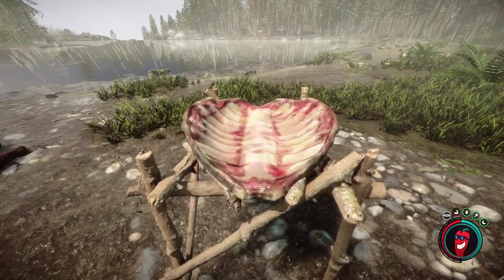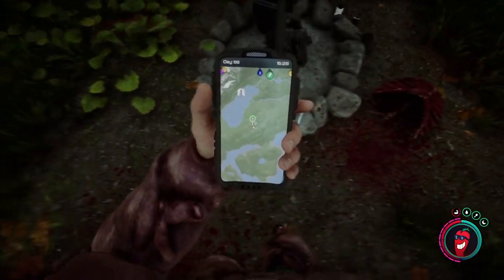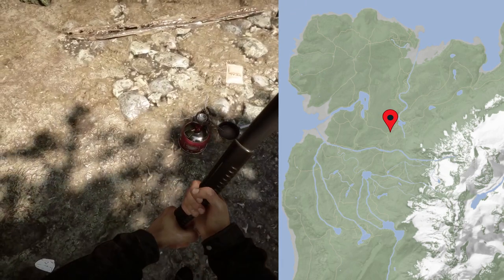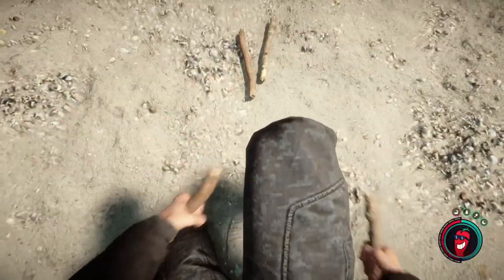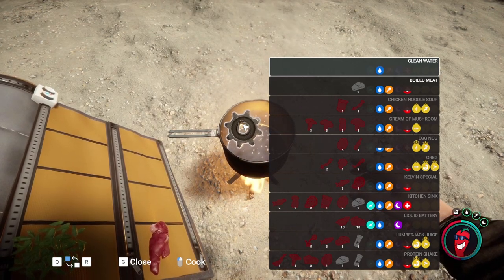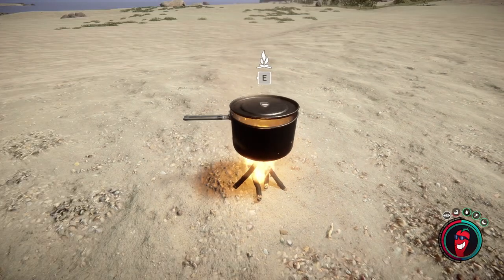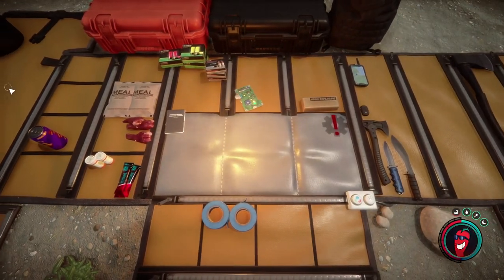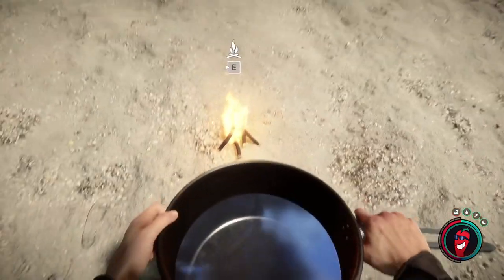Don't Drink DIRTY Water! Go Get Clean Water! - Sons of the Forest Guide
With Patch 7 to Sons of the Forest, you can no longer drink from any fresh water source like it is perfectly fine. Now you have to deal with Dirty Water. While Dirty Water will let you get by and survive, you are much better off if you can get some Clean Water. So how do you get Clean Water in Sons of the Forest? Watch and I'll show you.